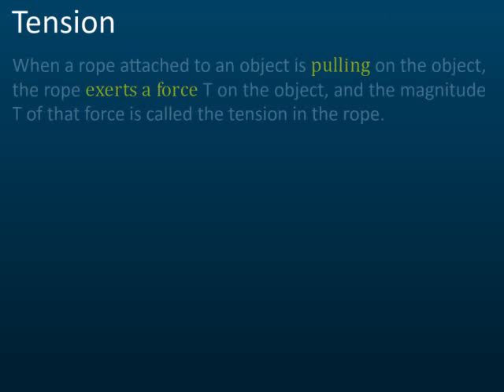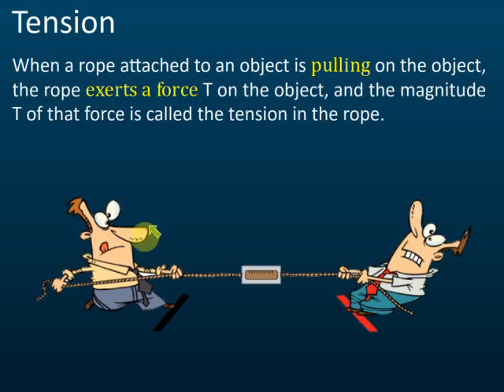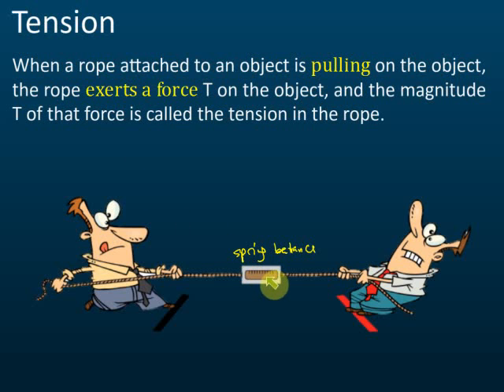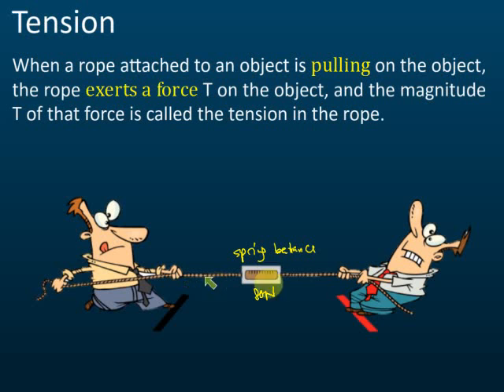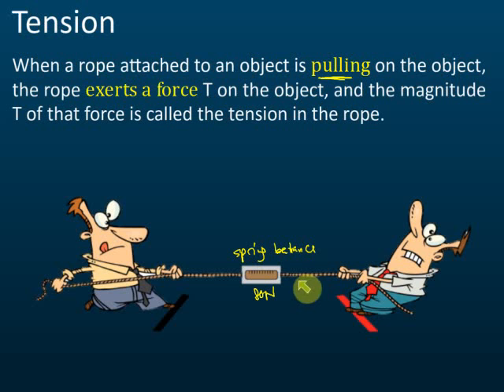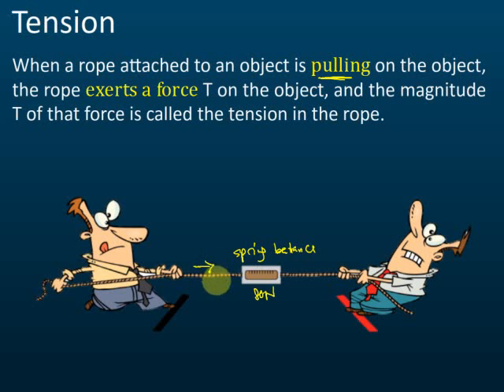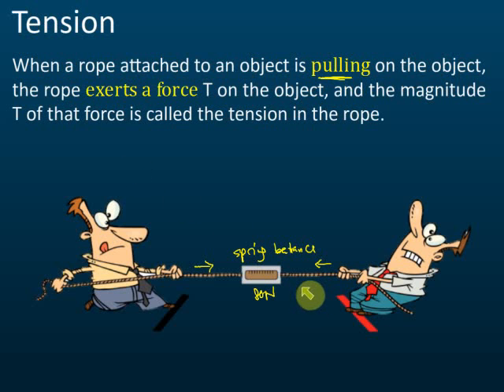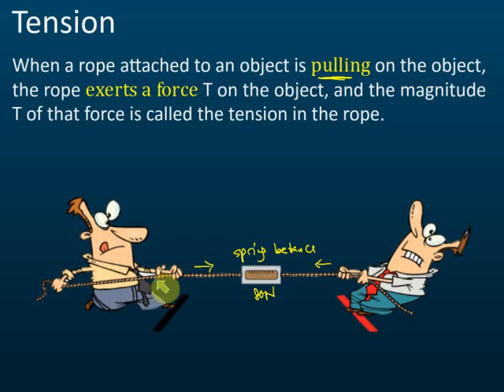Types of Forces - Tension | Resultant Force | Force and Motion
Types of Forces - Tension | Resolution of Forces | Force and Motion II